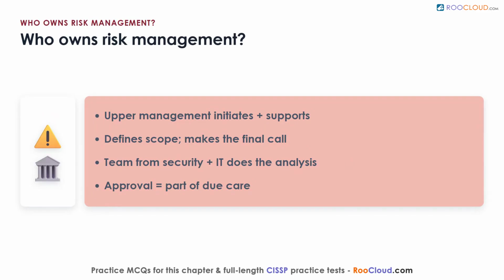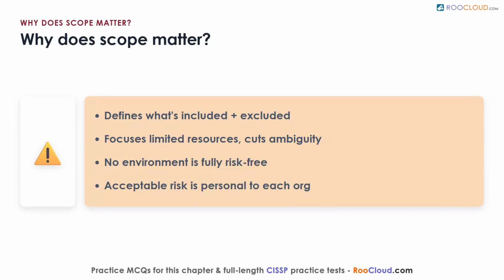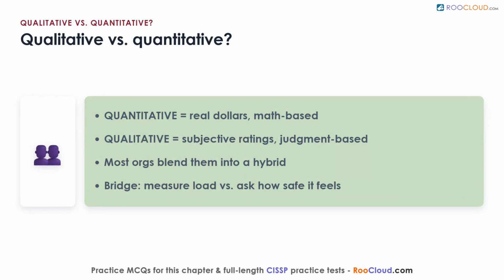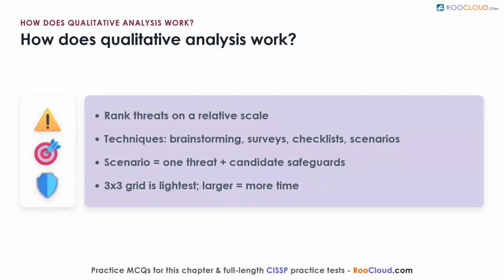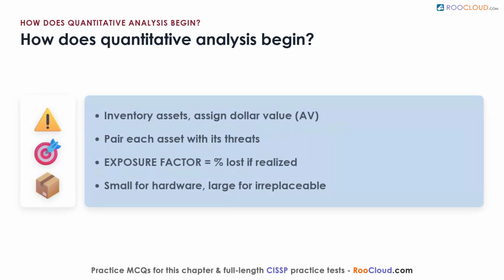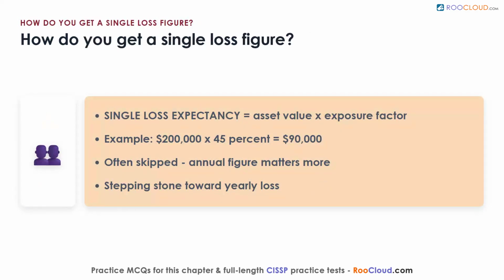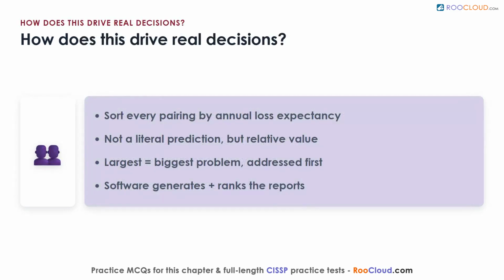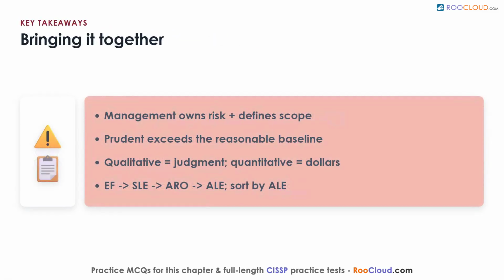CISSP 2.2 - Understand & Apply Risk Management Concepts (Part 2 of 5) - Exam Prep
Preparing for the ISC2 CISSP exam? In this lesson we break down Understand and Apply Risk Management Concepts - Part 2 of 5 - Domain 1: Security and Risk Management.

Because sooner or later you will stand in front of leadership and justify a security spend. Picture a payment processor weighing a fraud-detection upgrade against a data-center generator.

- Who owns risk management
- Prudent vs. reasonable action
- Why scope matters
- Qualitative vs. quantitative
- The quantitative formulas

CHAPTERS:
0:00 Understand and Apply Risk Management Concepts
0:16 In this session
0:37 Why this matters
1:04 Who owns risk management?
1:37 Prudent vs. reasonable action?
2:14 Why does scope matter?
2:51 Qualitative vs. quantitative?
3:29 How does qualitative analysis work?
4:10 What makes the Delphi technique special?
4:47 How does quantitative analysis begin?
5:21 How do you get a single loss figure?
5:56 How do you express loss across a year?
6:40 How does this drive real decisions?
7:16 Bringing it together
7:48 CISSP Chapter wise Practice Questions and Full-length Tests at RooCloud.com